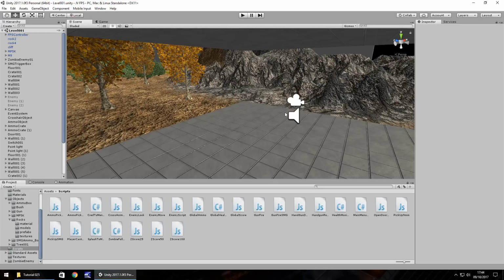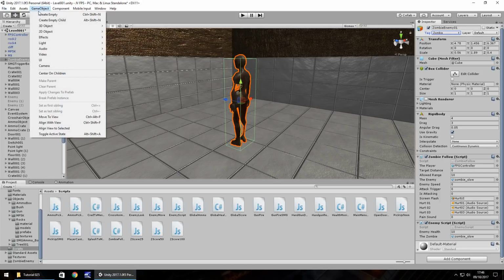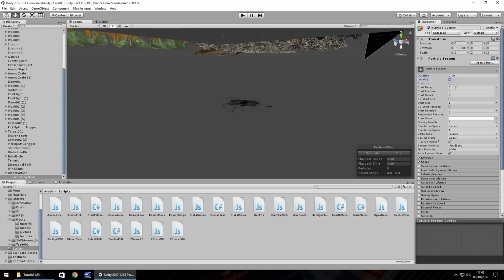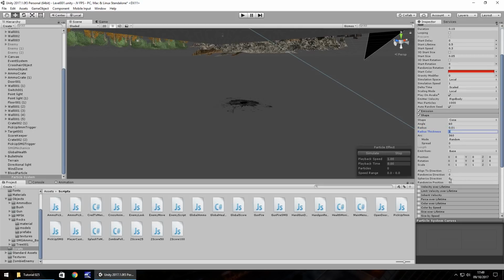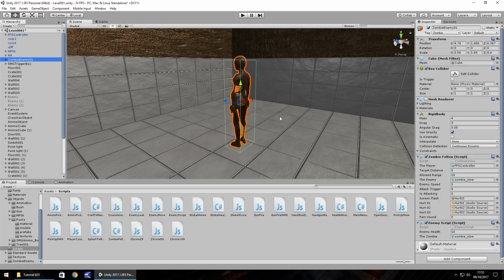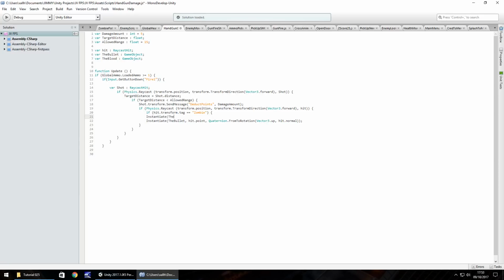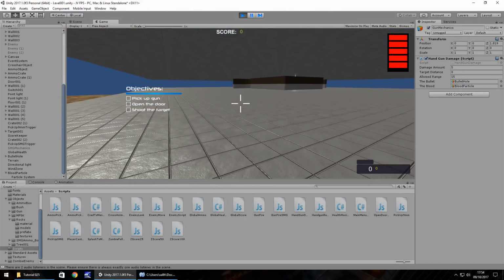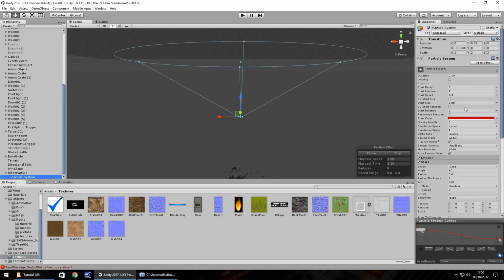How To Make An FPS - Unity Tutorials - Part 025 - Tags & Blood Effects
In this unity tutorial we work with tags to differentiate between object types and we add in a quick and simple blood effect.

Who Is Jimmy Vegas?